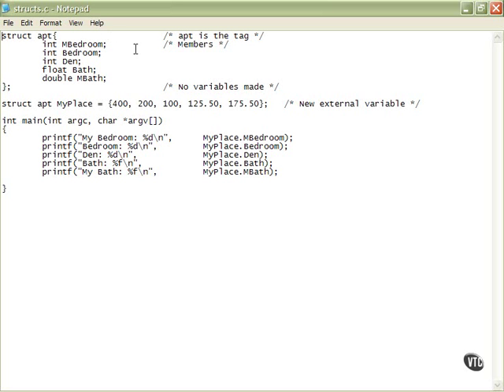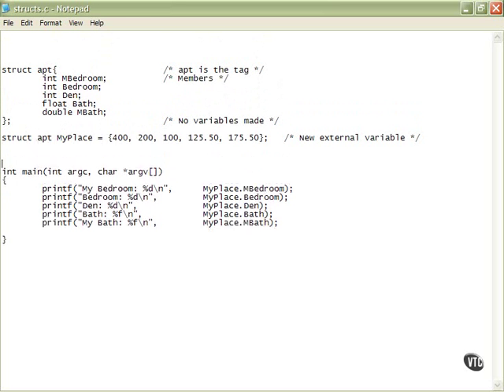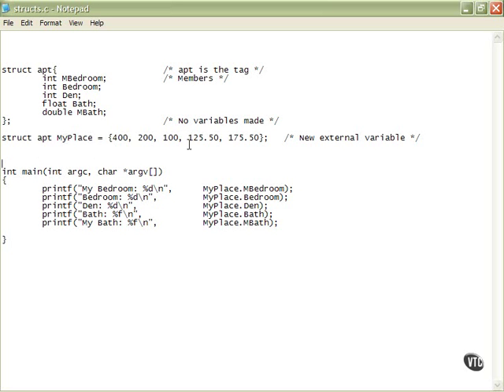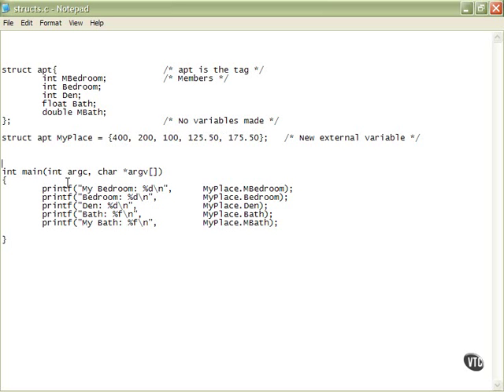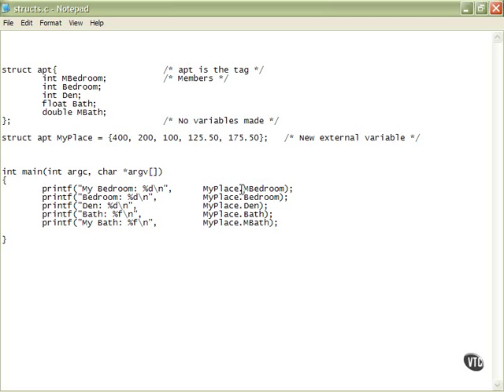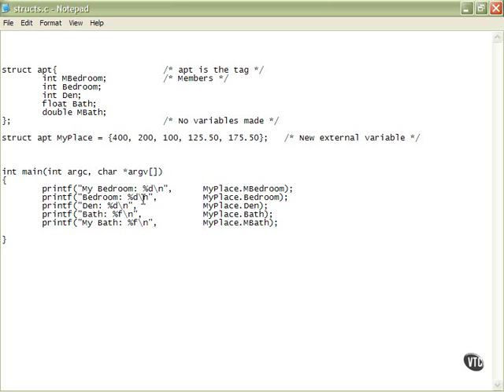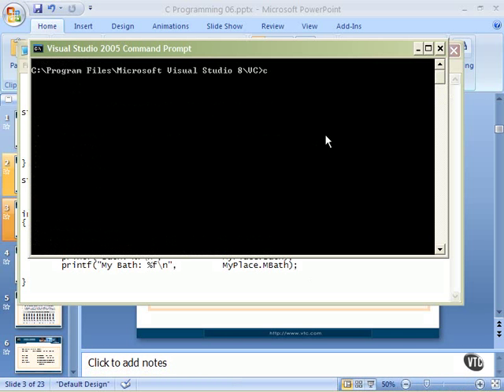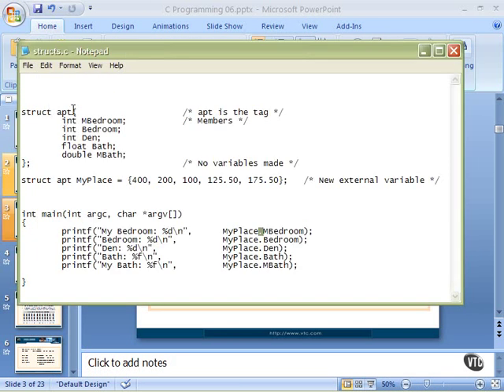07 03 Basics of Structures PT2